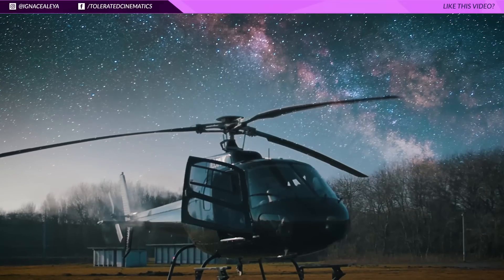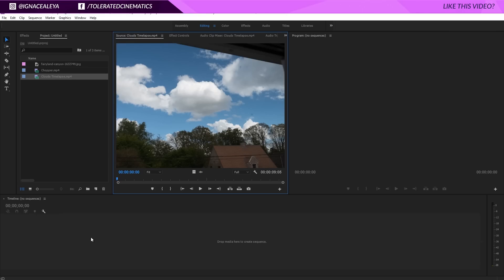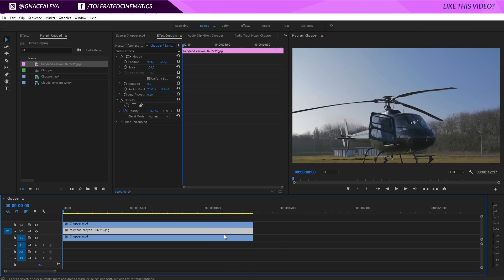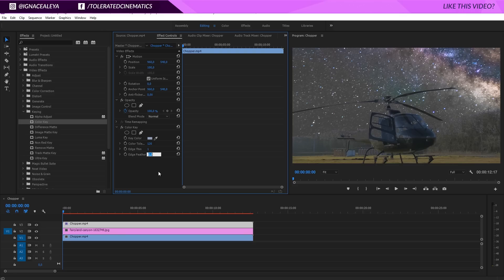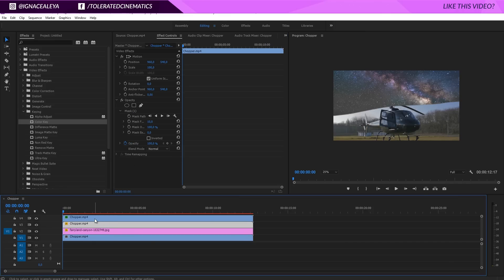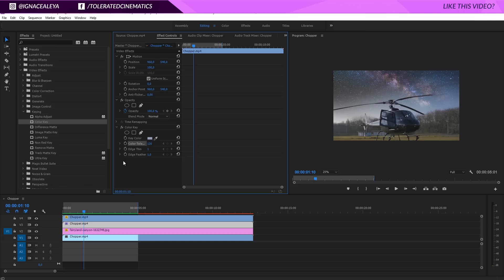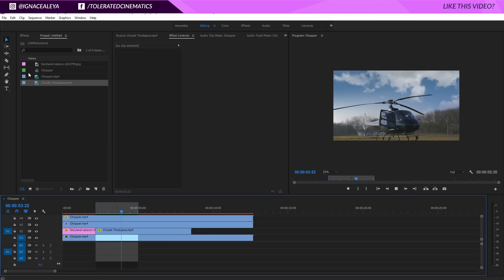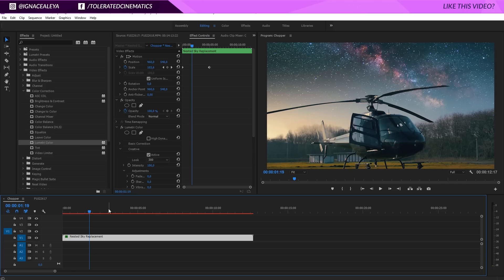How To Create an Epic Sky Replacement - Premiere Pro Tutorial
Learn how to create an awesome sky replacement in Adobe Premiere Pro CC 2017 using Color Key. Achieve effects similar like Sam Kolder, TaylorCutFilms or Matt Komo.